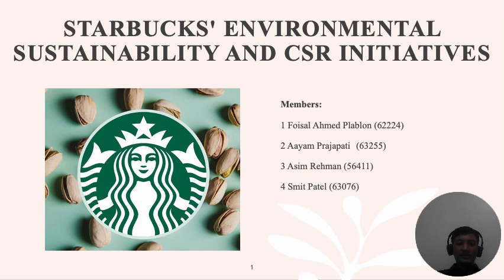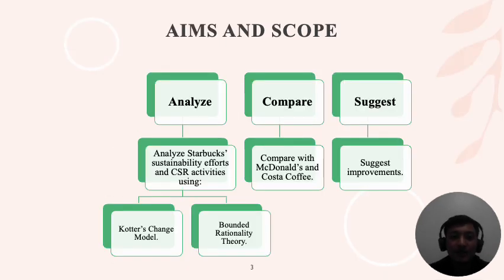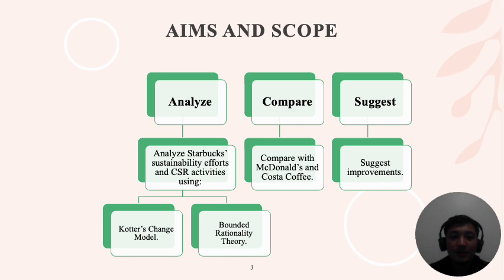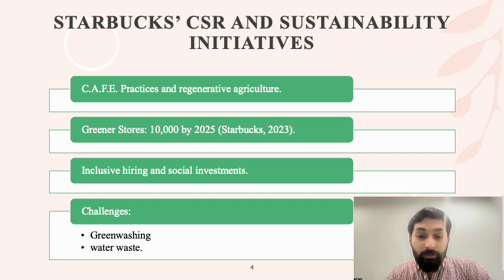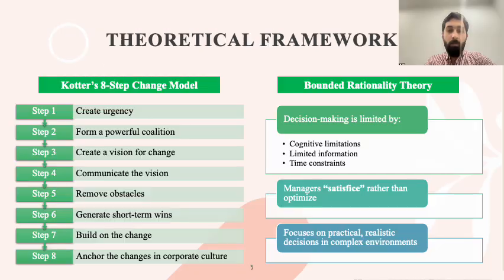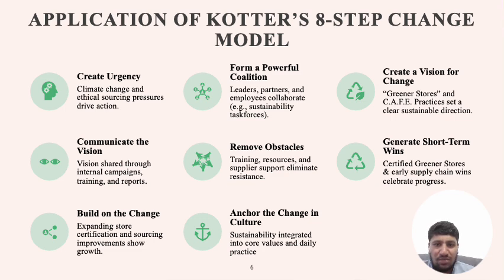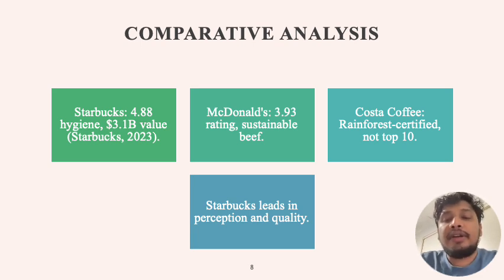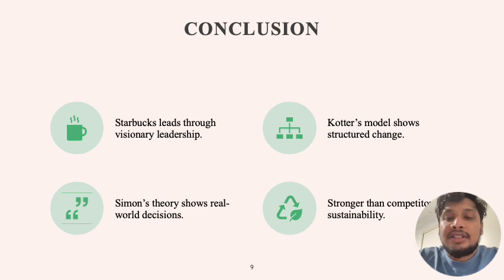PPT VIT Assessment 2 Group Theoretical Report